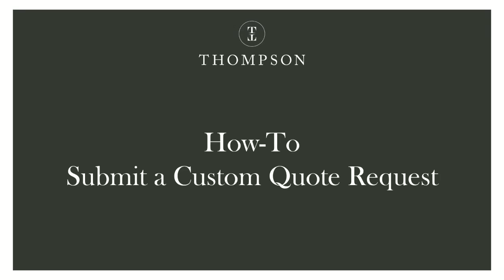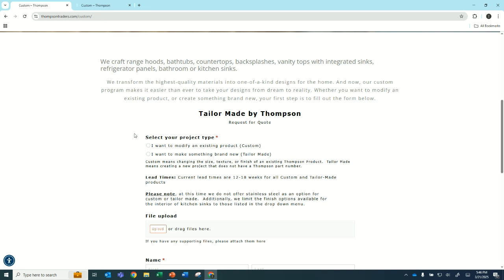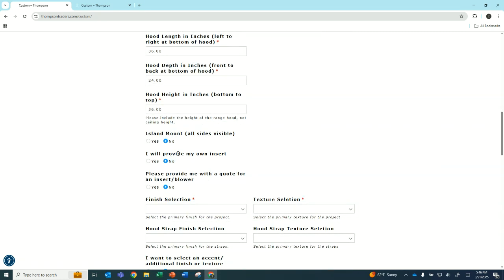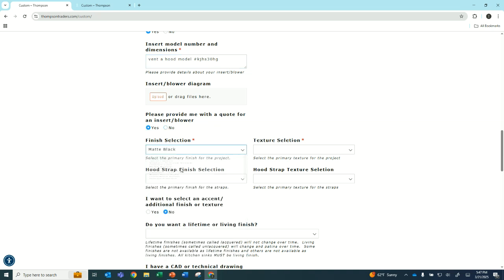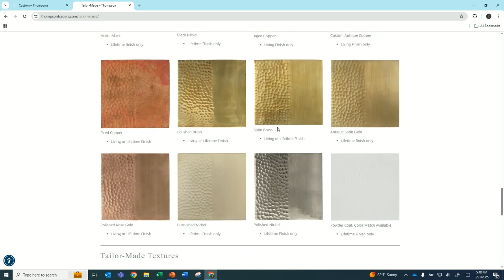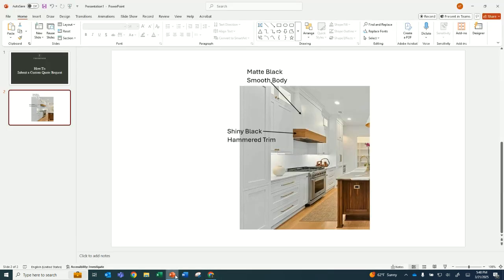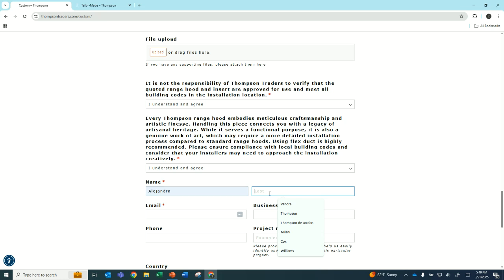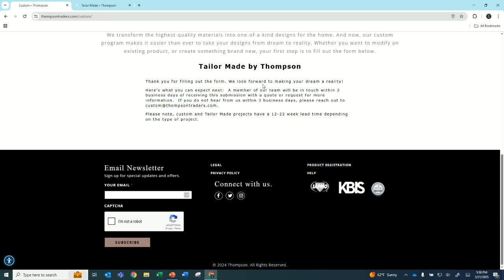How To Submit a Custom Quote Request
Guide explaining how to submit a custom quote request for a Range Hood.